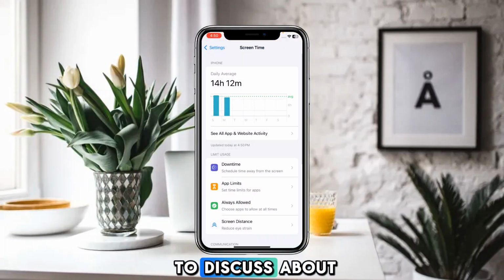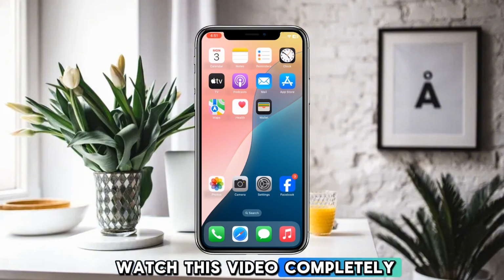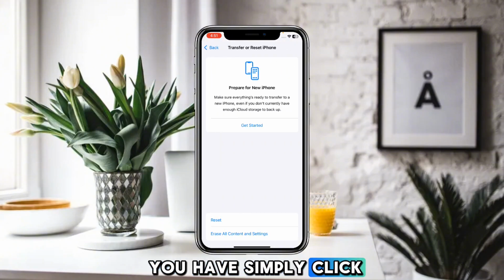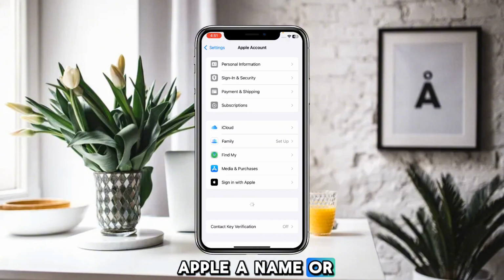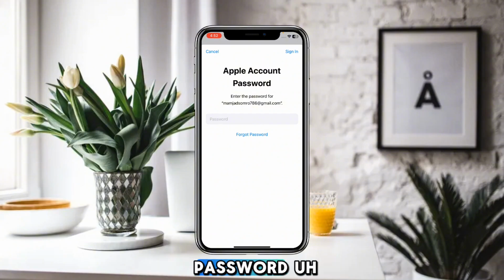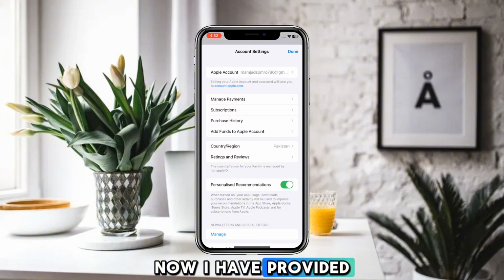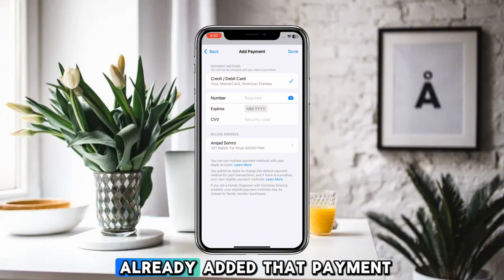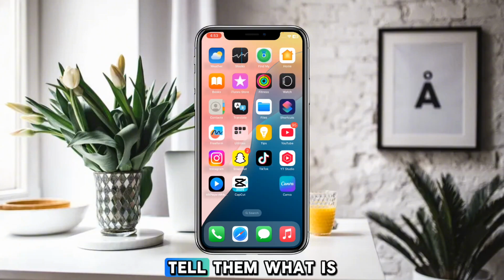How to Fix "Payment Not Completed" on iPhone (iOS 18) – Easy Solutions!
Are you seeing the "Payment Not Completed" error when trying to purchase apps, subscriptions, or services on your iPhone running iOS 18? Don’t worry! In this video, we’ll show you step-by-step solutions to fix this issue and get your payments working again.

What You’ll Discover:

✅ Why you're getting the "Payment Not Completed" error
✅ How to check & update your payment method
✅ Fixing declined or expired credit card issues
✅ How to remove & re-add your payment method
✅ Ensuring your Apple ID, App Store & iCloud payments work smoothly
✅ Common troubleshooting steps to resolve Apple Pay and billing problems

💡 BONUS TIP: How to contact Apple Support if none of the fixes work!

How to fix payment not completed on iPhone

iOS 18 payment issue fix

Why is my iPhone payment not working?

Apple ID payment not going through

Fix declined payment on iPhone

How to remove and re-add payment method on iPhone

Apple Pay payment not completed fix

How to check billing details on iPhone

iOS 18 payment troubleshooting

How to change payment method in Apple ID

Fix App Store payment failed error

How to update credit card on iPhone iOS 18

Payment method declined iPhone fix

Apple Wallet payment not processing

iPhone App Store purchase issue

Fix iCloud payment not going through

Why is my credit card not working on Apple?

Apple services payment failure fix

How to fix iPhone payment verification issue

Contact Apple Support for billing issues